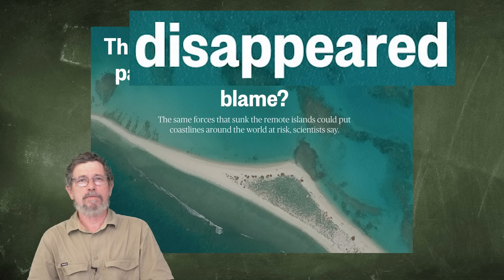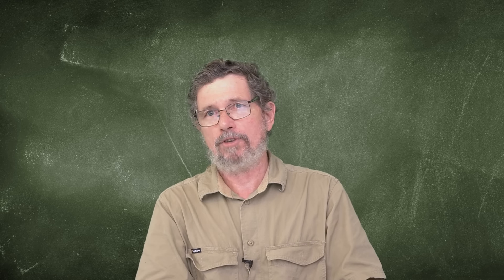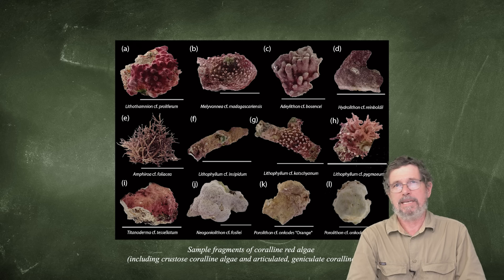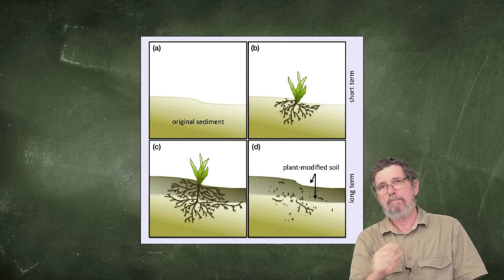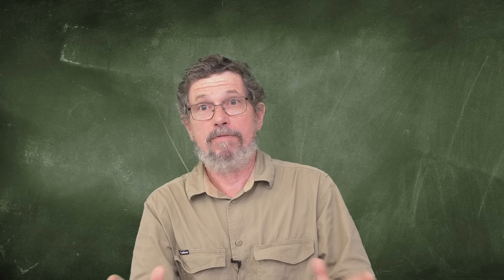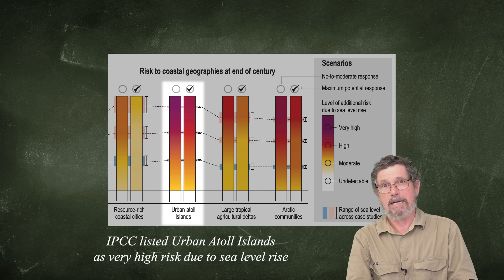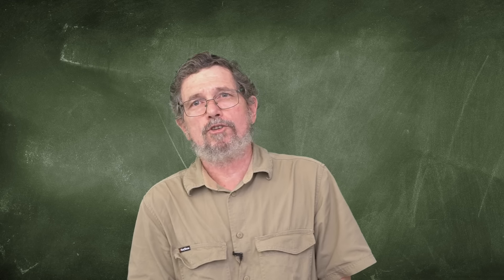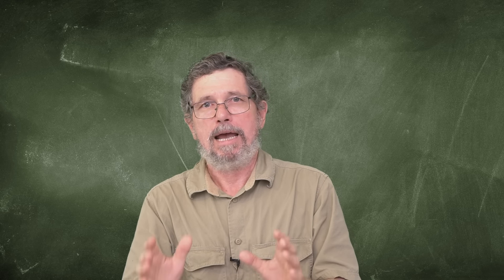Are Coral Atolls Drowning From Sea Level Rise?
Dr Peter Ridd has been researching the Great Barrier Reef since 1984, has invented a range of advanced scientific instrumentation, and written over 100 scientific publications.
Since being fired by James Cook University for raising concerns about science quality assurance issues, Peter Ridd receives no payment for any of the work he does.